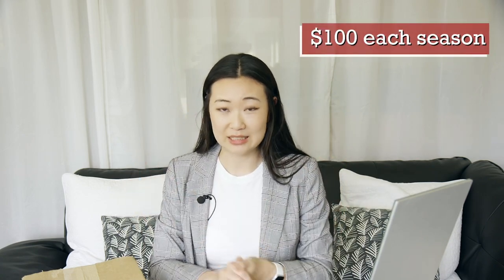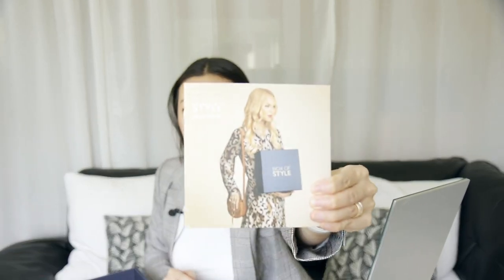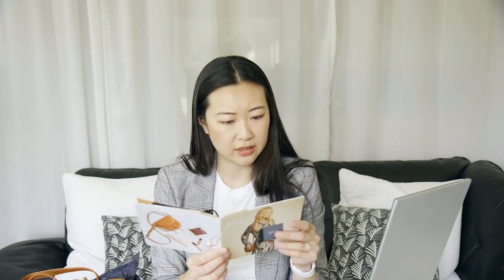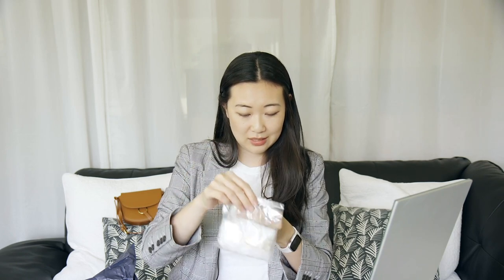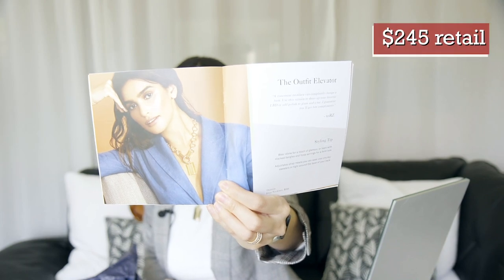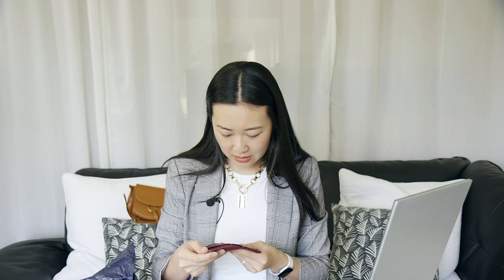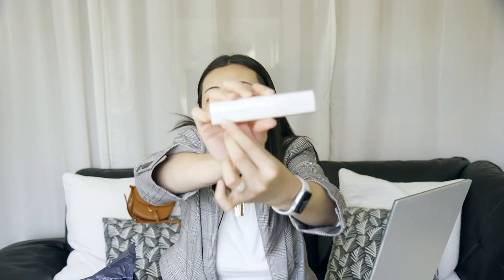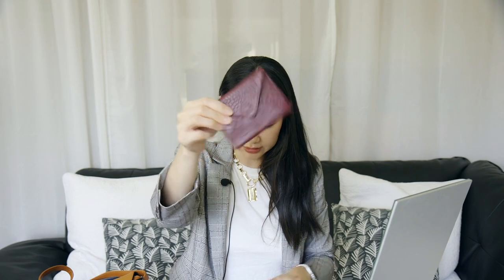BOX OF STYLE Unboxing Fall 2019 | Will this be my last box?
Box of Style is a luxe quarterly subscription box, costing $100 per season. This is my third Box of Style, and may very well be my last. The hardware on some of the items seem a bit cheap, and feel like a full-on Monet (shout out to the Clueless fans!).

Here are the items received in the Fall 2019 Box of Style:
- Ivy Leather Crossbody by JJ Winters ($148 retail)
- Elisa Necklace by Dannijo ($245 retail)
- Leather Card Case by Rachel Miriam ($50 retail)
- Texture Reform Gentle Resurfacing Serum by Shani Darden ($95 retail)
- Enamored Hi-Shine Gloss Lip Lacquer by Marc Jacobs Beauty ($28 retail)

Use the link here to get $10 credit when you spend over $25 If you'd like to see a video about just Ebates, let me know in the comment section below!